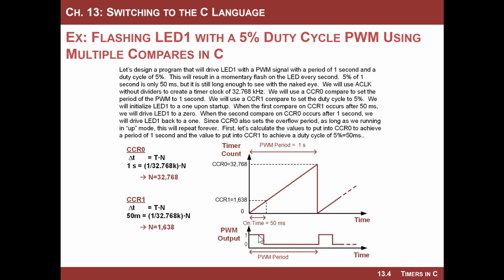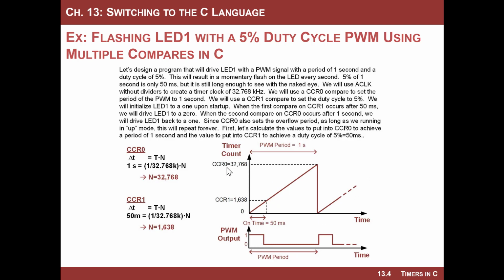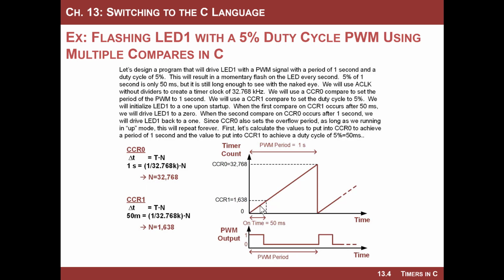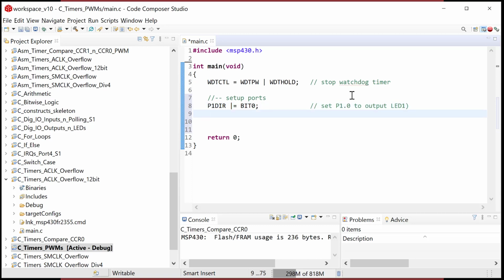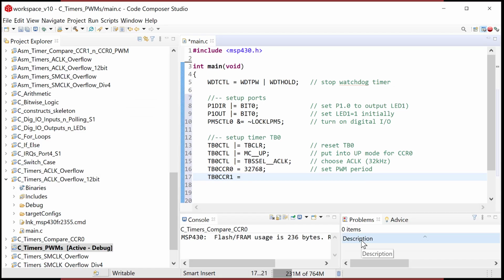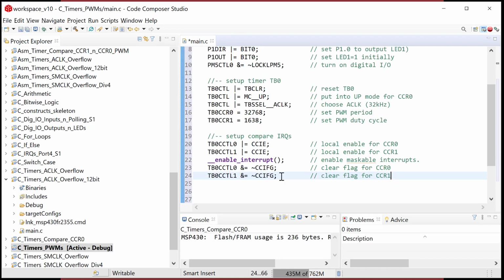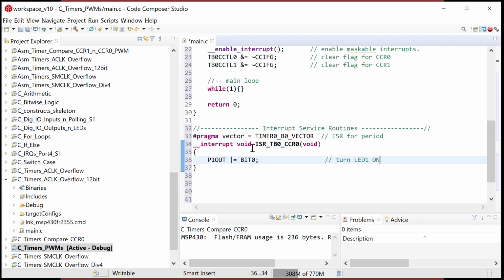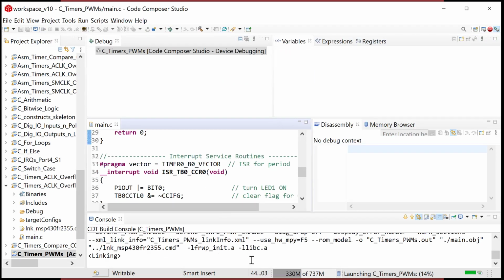13.4(f) - Switching to C to Program the MSP430 - Creating PWM Signals using Timer Compares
This video works best if you have my textbook and are following along with the video.  This video covers a portion of section 13.4 in the textbook "Introduction to Embedded Systems Design using the MSP430FR2355" by Brock LaMeres.  This section gives an overview of programming timers in C for the MSP430 in the Code Composer IDE.  This video gives an example of using timer compares to generate Pulse Width Modulated (PWM) signals.